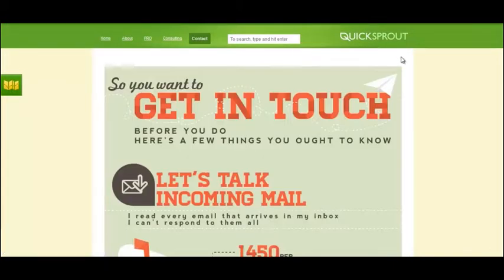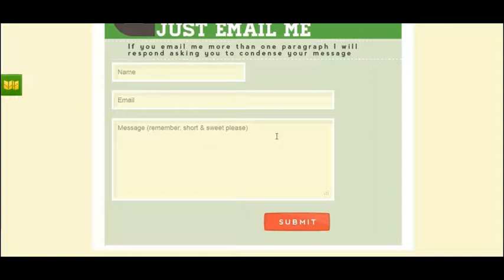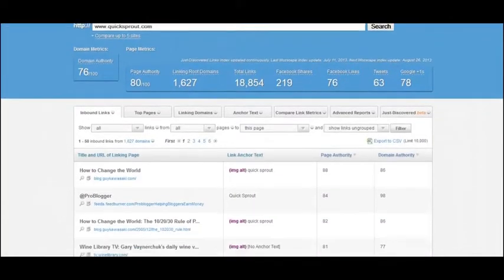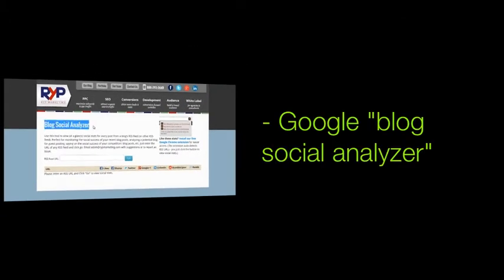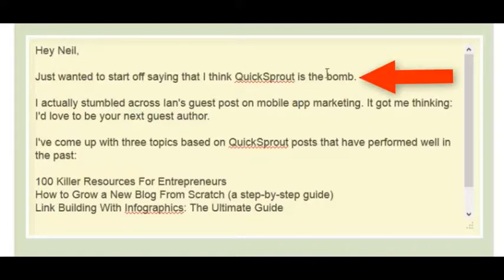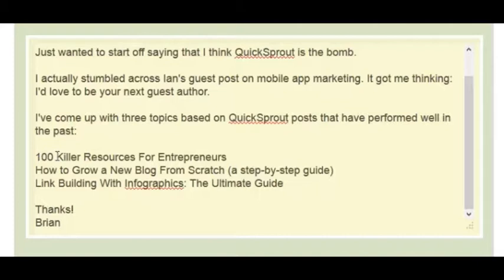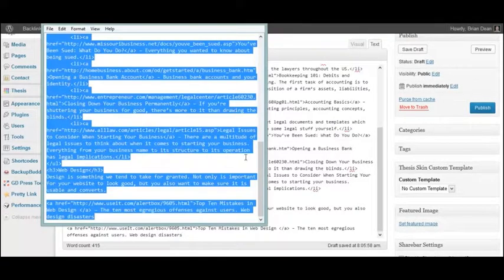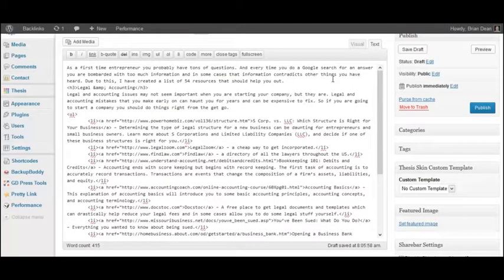How to Pitch Elite Bloggers With Your Guest Post.FLV